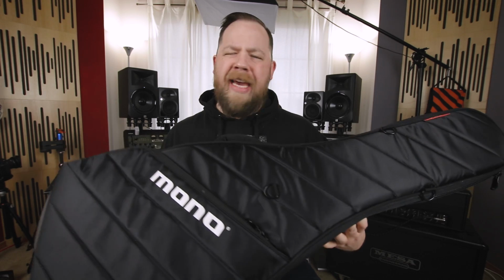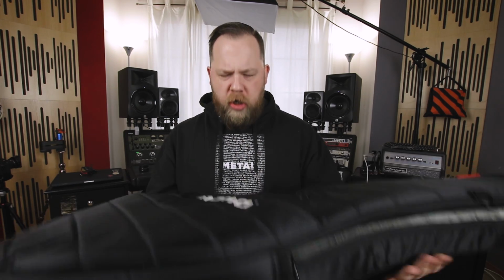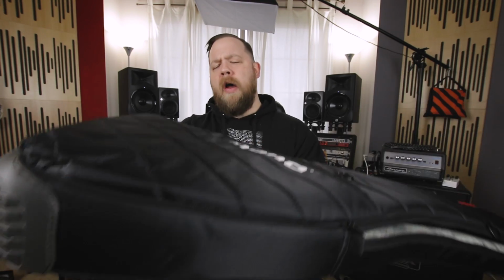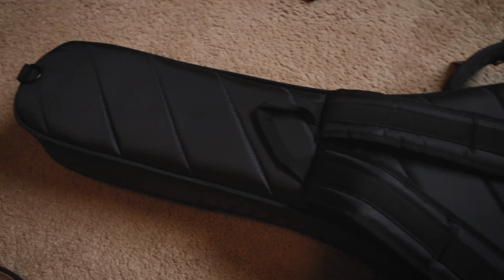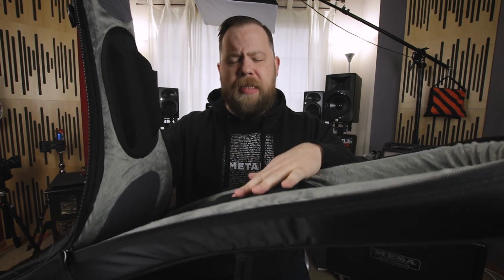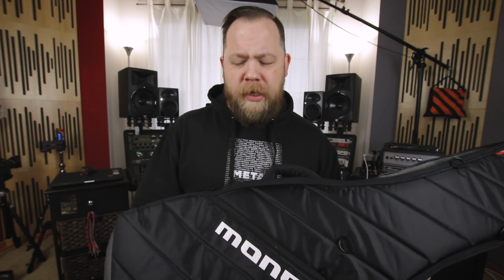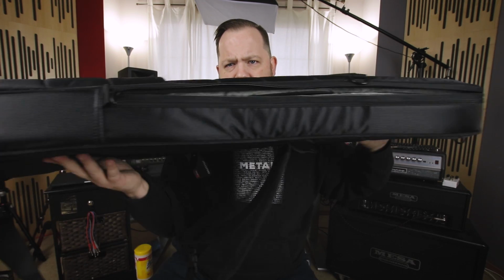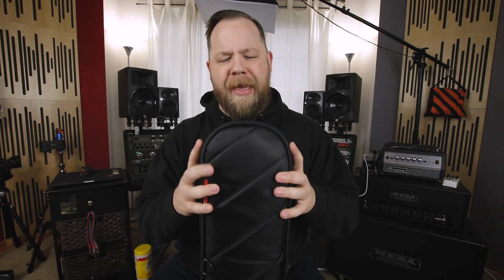Review: Mono Vertigo Guitar Case